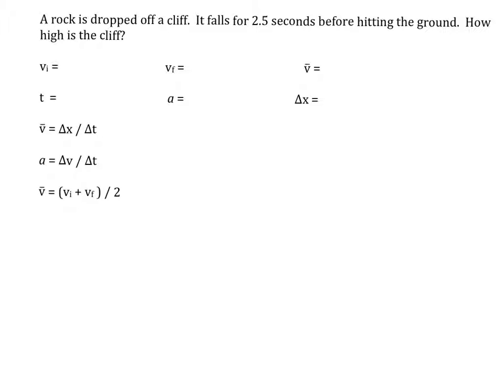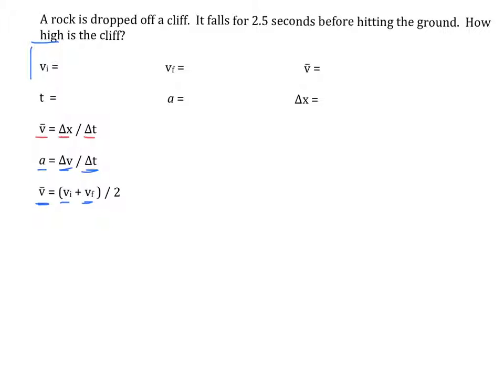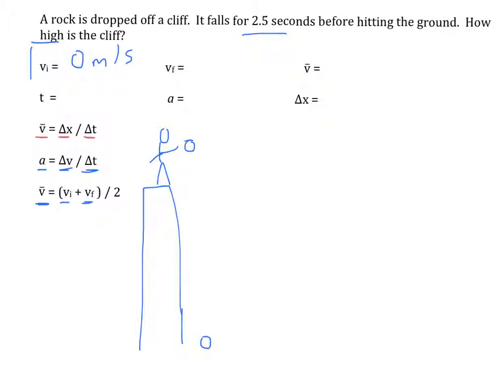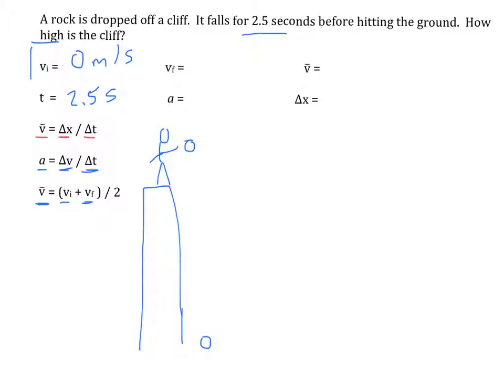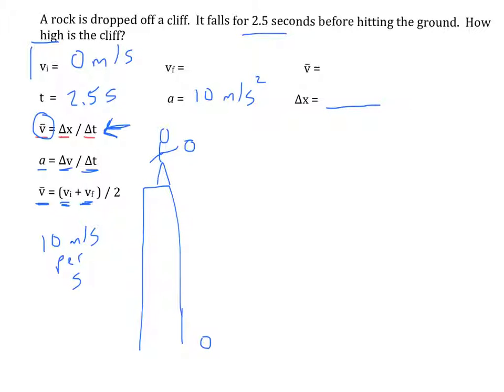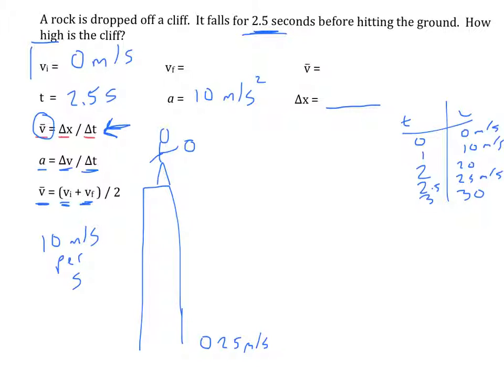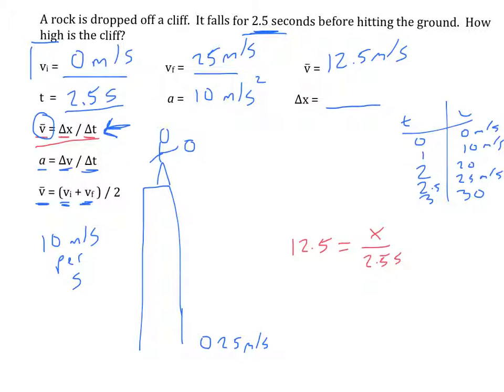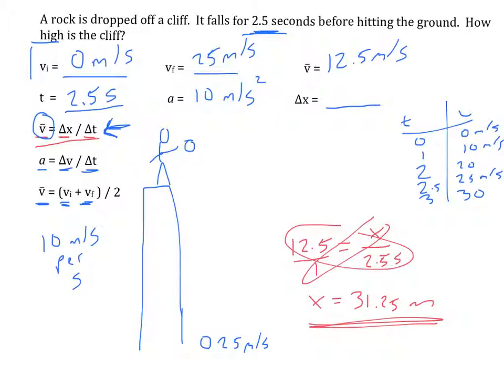How far does something fall?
When dropped, how far does something fall in a given amount of time?  Uses only "definition" equations - no derived equations.